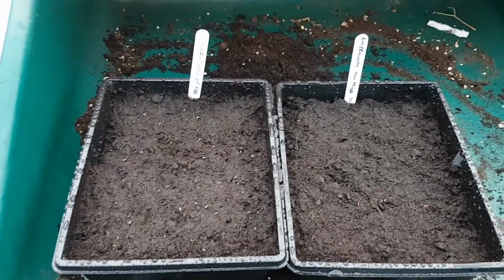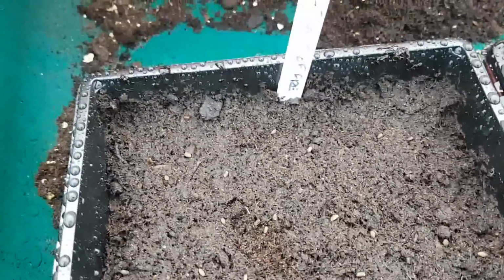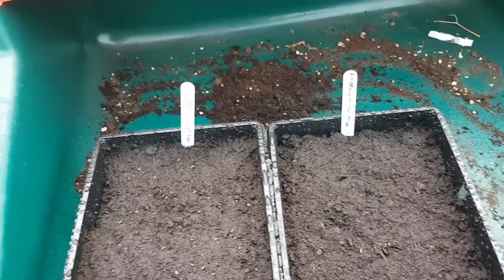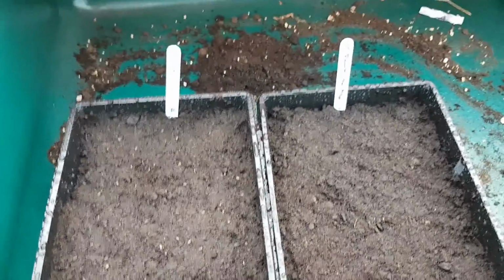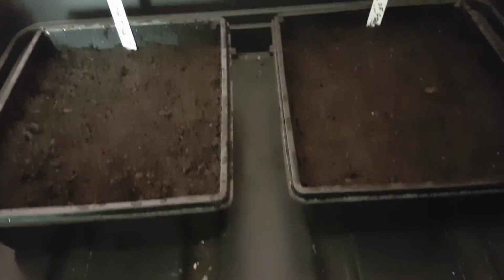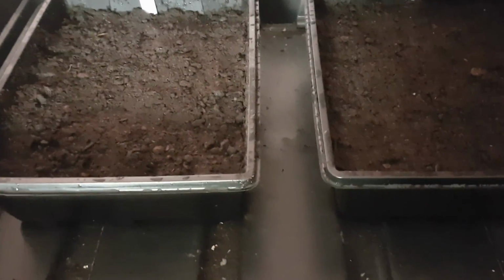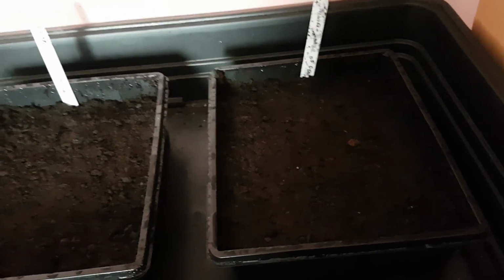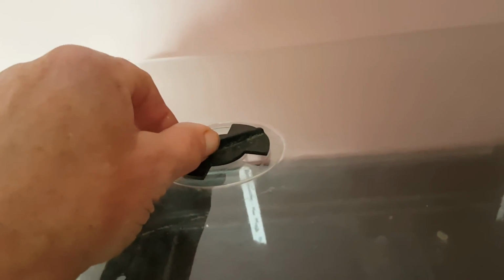First sowing for 2017!!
Sowing the first flower seeds for 2017!!